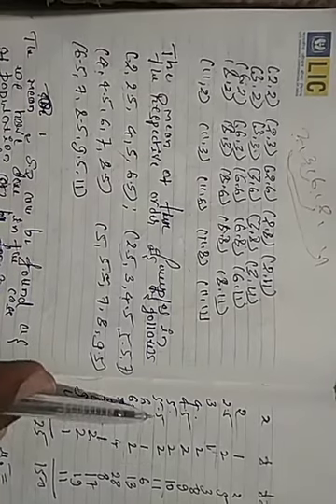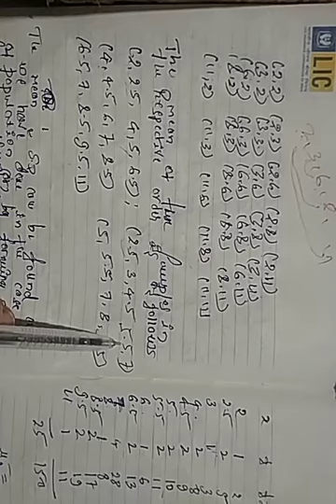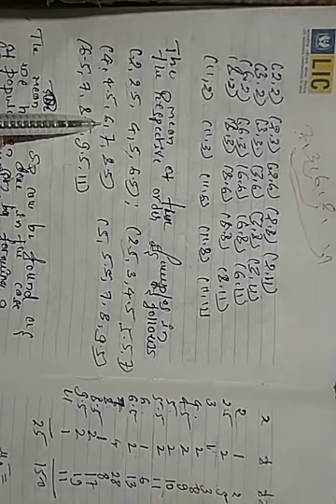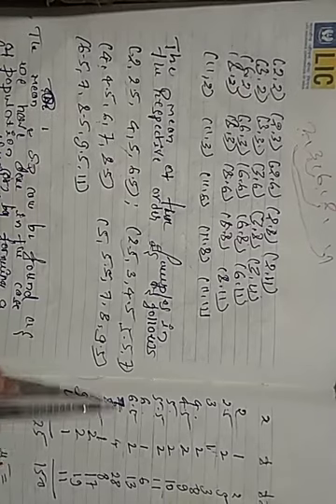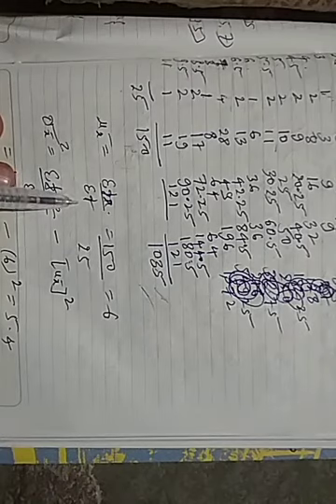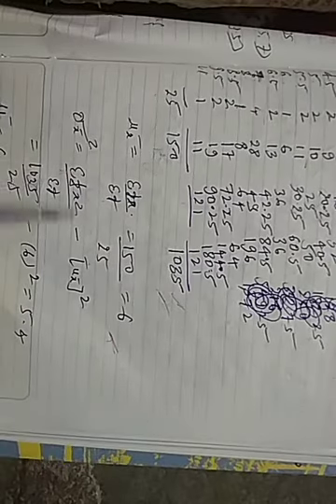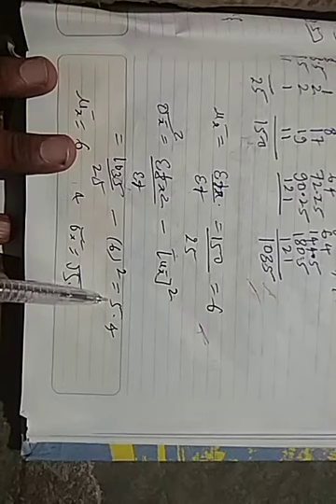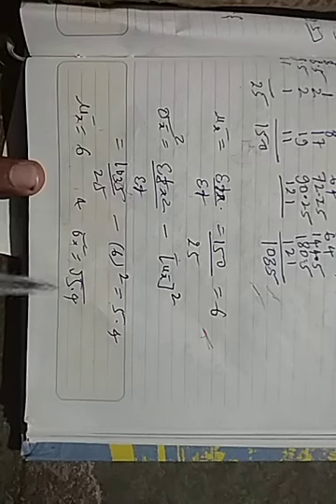Prof. Shivaraj Shetty problems on sampling theoery